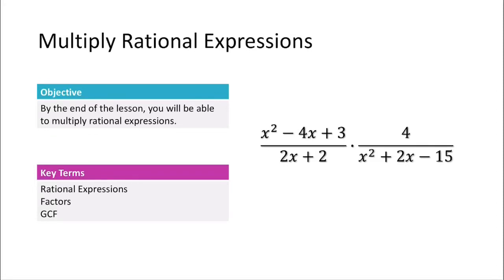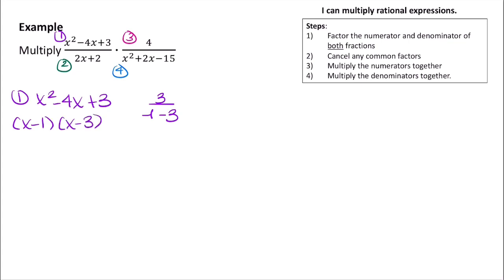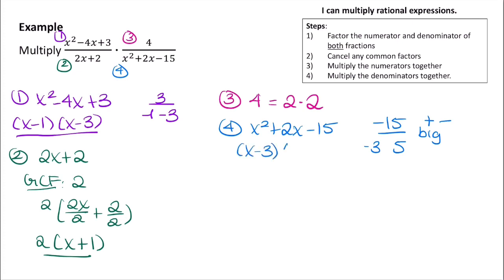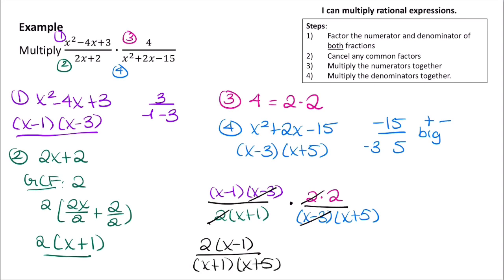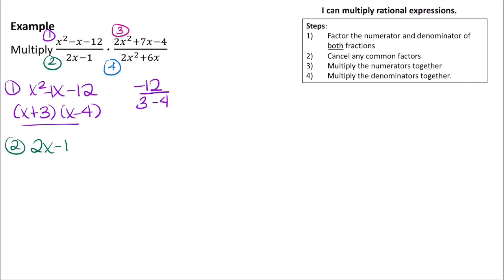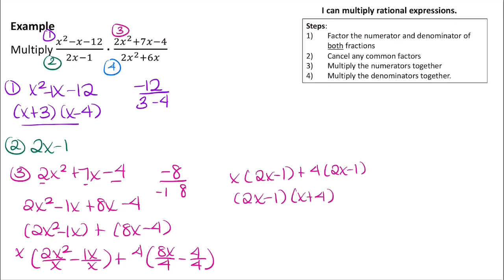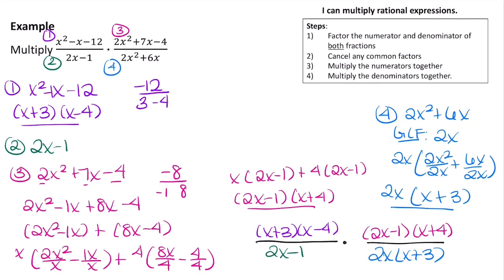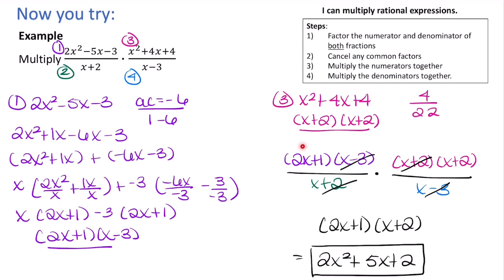Multiply Rational Expressions